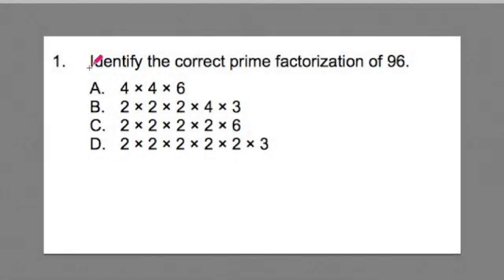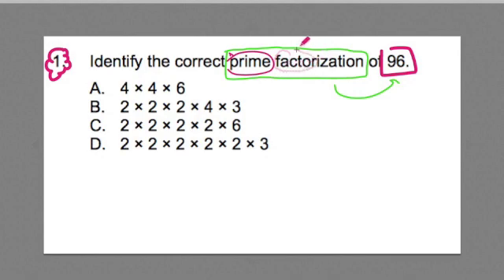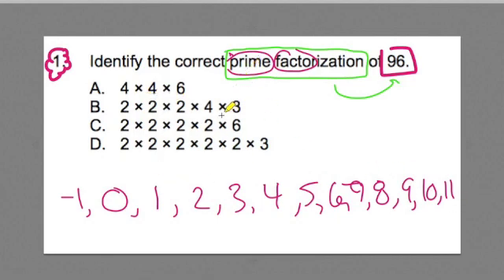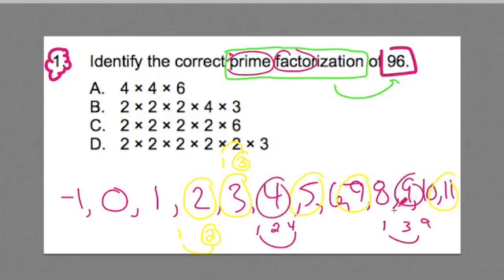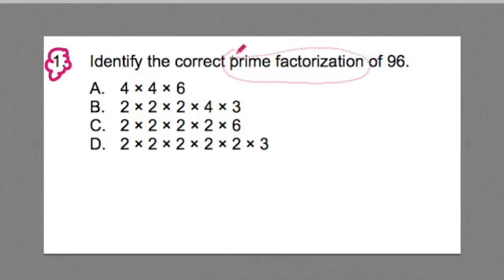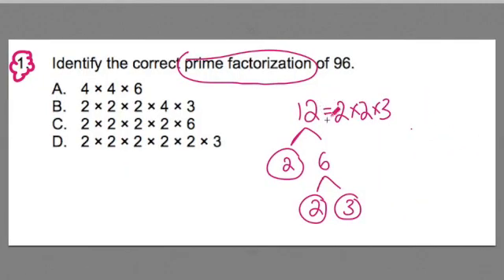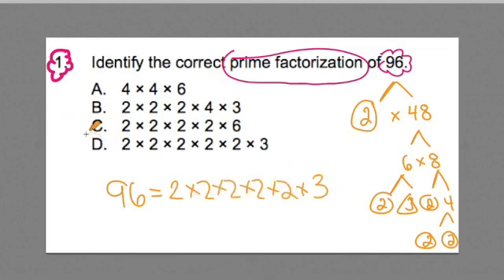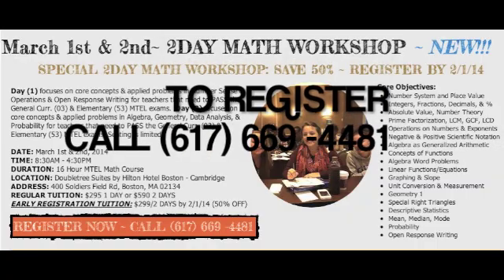FTCE MATH #1 ~ Prime Factorization ~ GOHmath.com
FTCE ~ General Knowledge Test